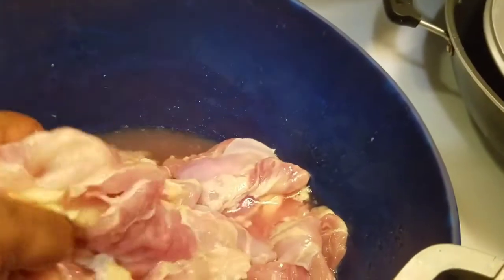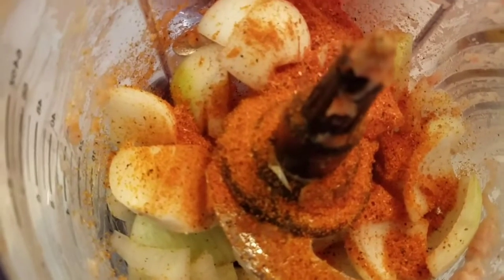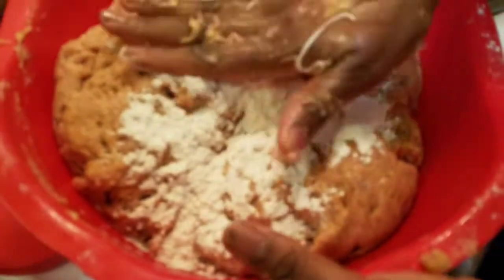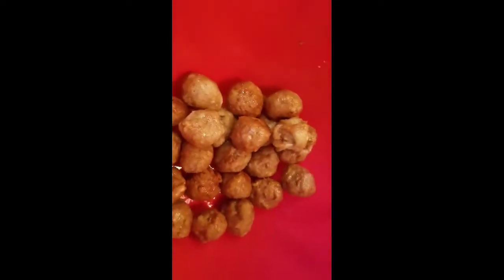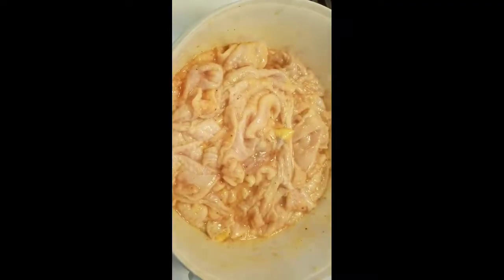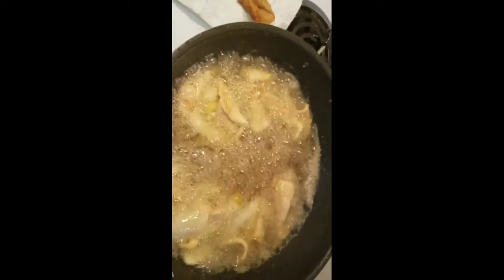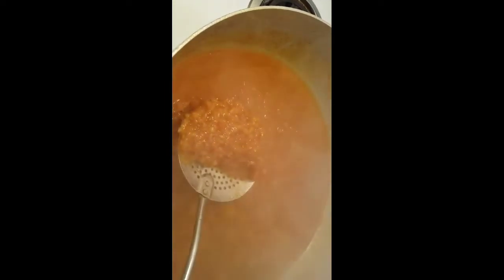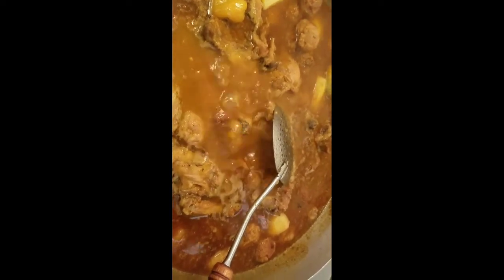How to cook a chicken meatball stew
How to cook African food